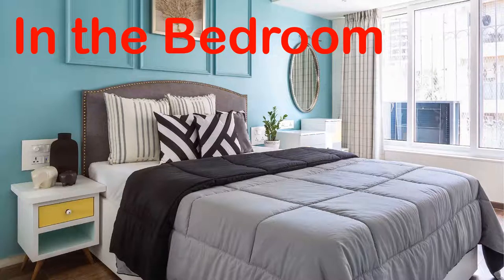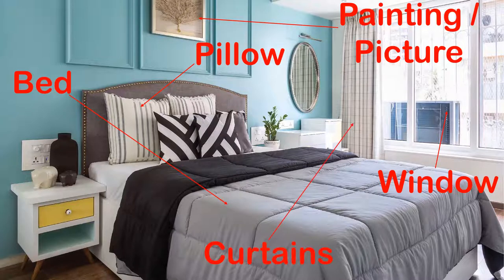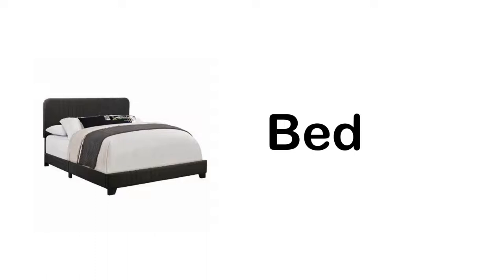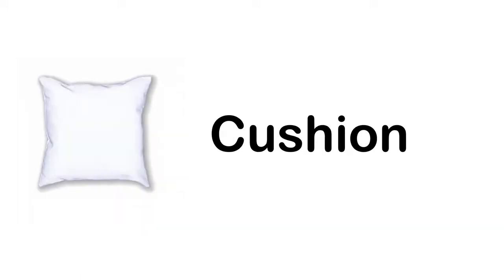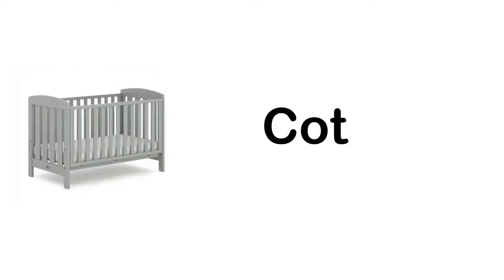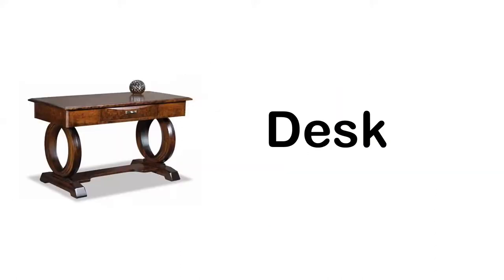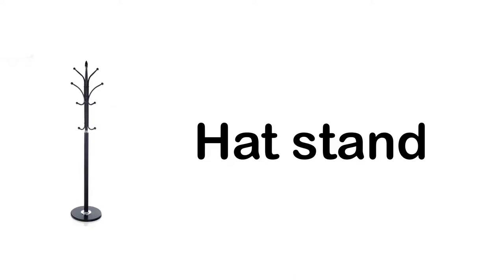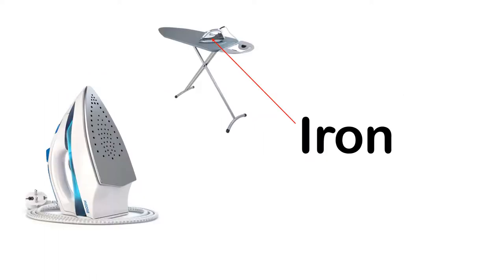Bedroom Vocabulary | Bedroom Vocabulary in English with Pronunciation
Bedroom Vocabulary | Bedroom Vocabulary in English with Pronunciation and pictures  🪑🛏

 (English vocabulary)

0:00 Introduction
0:05 In the Bedroom
0:36 Start with 'A'
0:46 Start with 'B'
1:01 Start with 'C'
1:36 Start with 'D'
2:01 Start with 'E'
2:06 Start with 'G'
2:12 Start with 'H'
2:21 Start with 'I'
2:31 Start with 'L'
2:37 Start with 'N'
2:41 Start with 'P'
2:52 Start with 'R'
3:01 Start with 'S'
3:12 Start with 'T'
3:32 Start with 'W'
3:42 End

Videos 👇🏻

Channel 👇🏻